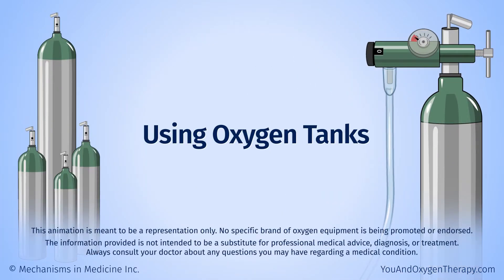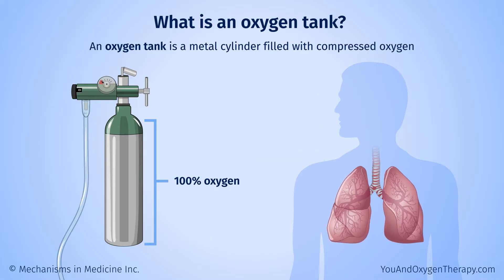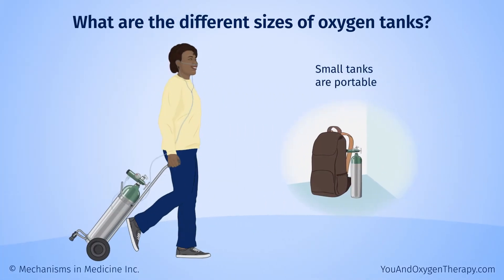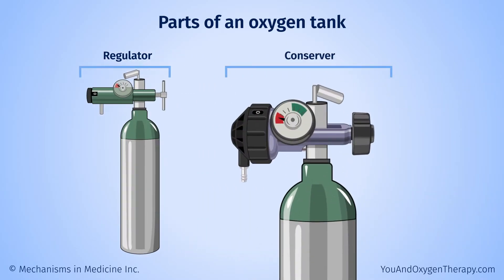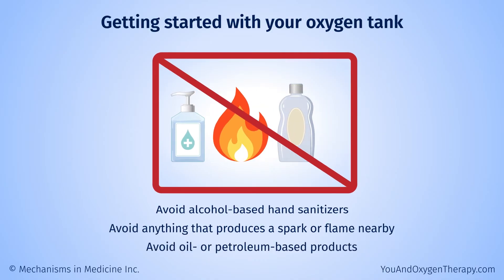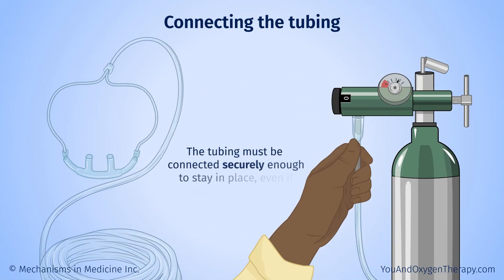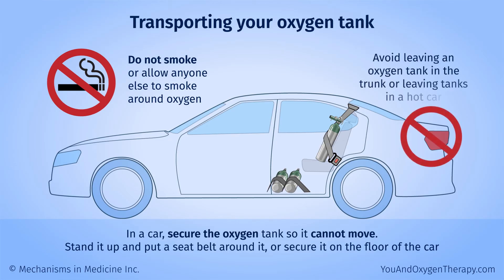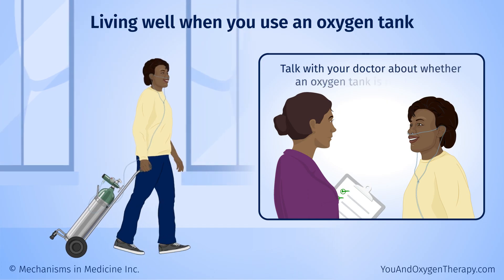Using Oxygen Tanks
If you have a lung problem such as chronic obstructive pulmonary disease (COPD) or pulmonary fibrosis, you might have low oxygen levels. If so, you may need extra oxygen, or oxygen therapy. Oxygen therapy is given using special equipment. This animation tells you about using an oxygen tank, also known as an oxygen cylinder. An oxygen tank is a metal cylinder filled with compressed oxygen. Oxygen tanks come in both large and small sizes. The large ones usually stay in one place, such as your home. The smaller ones are portable. You can roll them around with you or even carry them in a backpack. Watch to learn how oxygen tanks work, their parts, and how to use them effectively and safely. Always consult your healthcare provider if you have questions about your oxygen therapy prescription and using your oxygen equipment.

0:00 Introduction
0:05 What is oxygen therapy?
0:30 What is an oxygen tank?
1:05 What are the different sizes of oxygen tanks?
1:45 Parts of an oxygen tank
2:22 Getting started with your oxygen tank
2:40 Checking the oxygen tank and flow
3:00 Connecting the tubing
3:22 Transporting your oxygen tank
3:56 Storing oxygen tanks
4:17 Living well when you use an oxygen tank